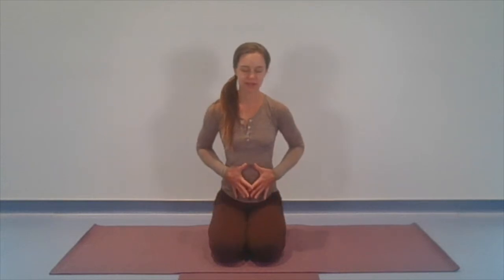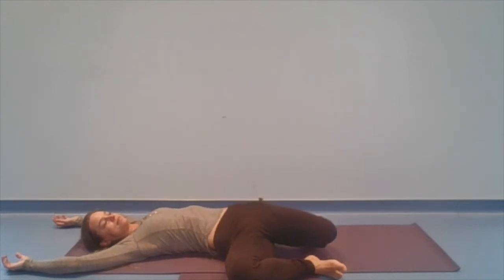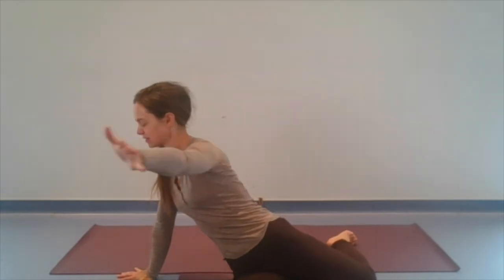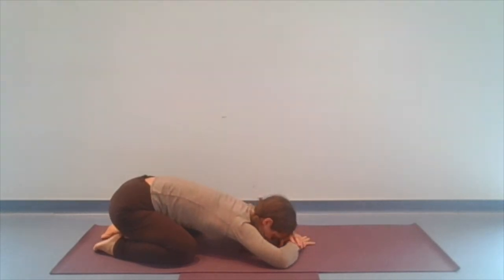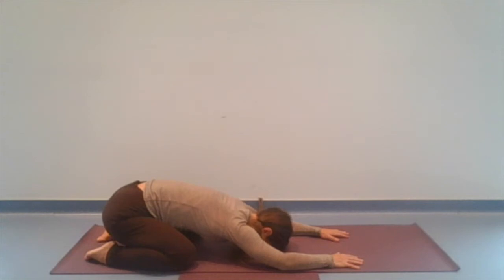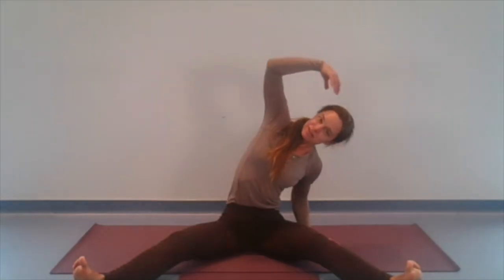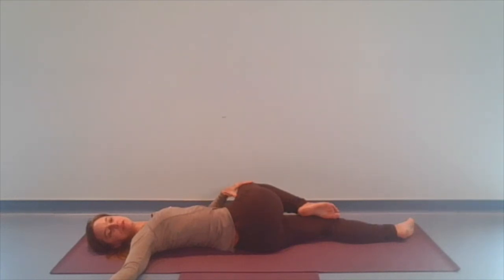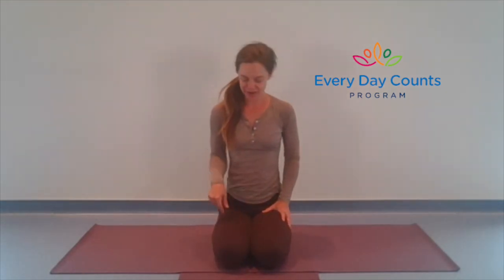Hatha Yoga with Kenzie: Every Day Counts Program - Sep 16, 2021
This Hatha yoga practice stays low and slow while exploring strength and mobility. We move in many different ways to increase body awareness by inviting ease into our moment-to-moment experiences.